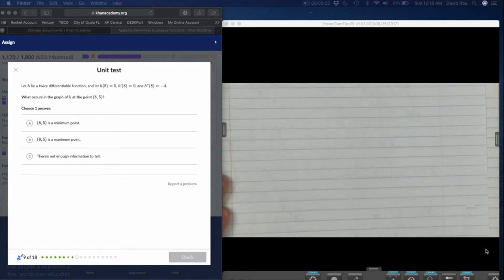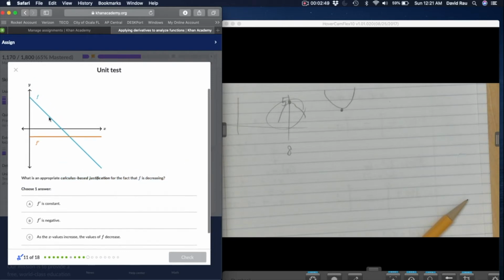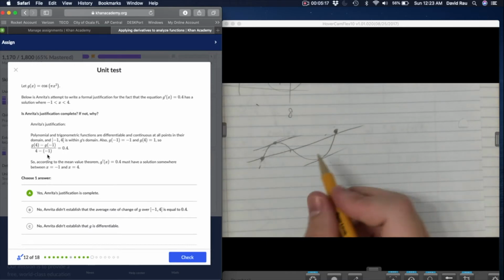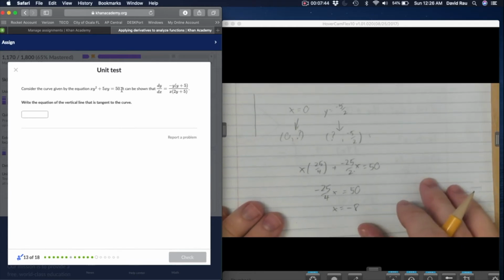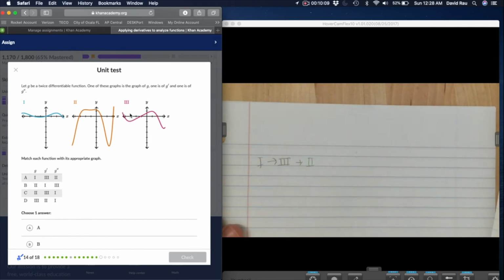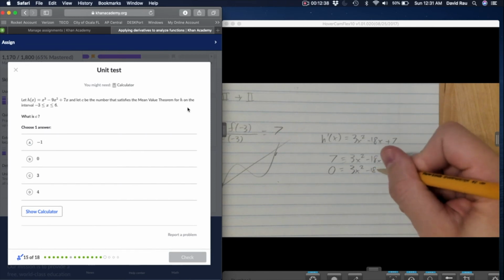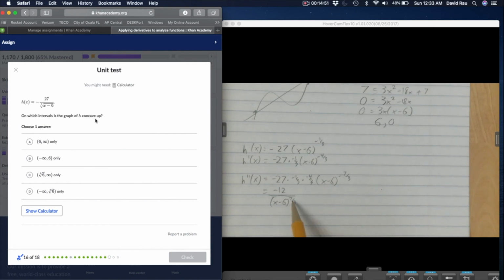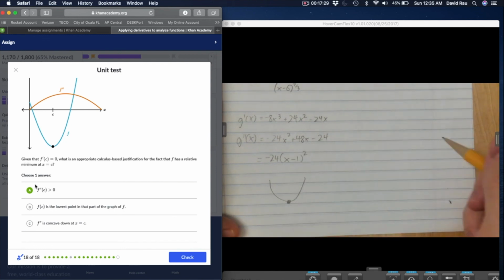Calculus Analyze Func Unit Guide 2